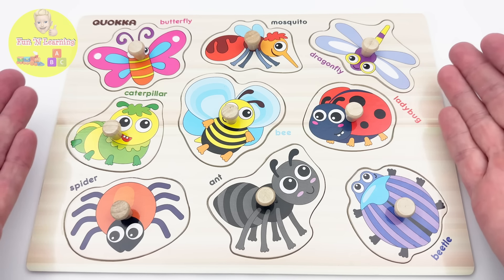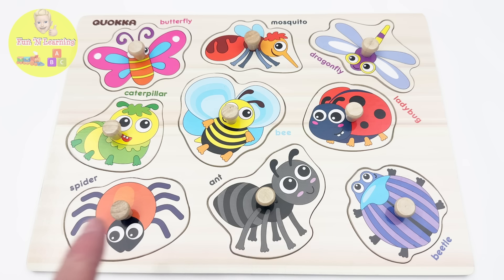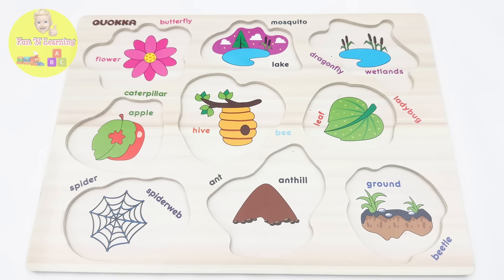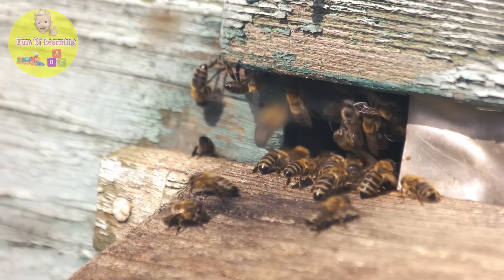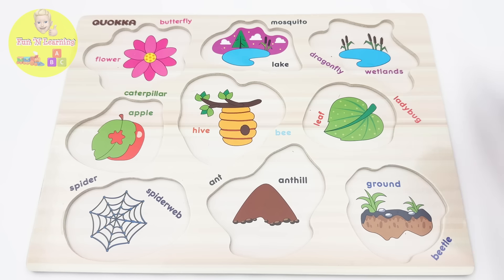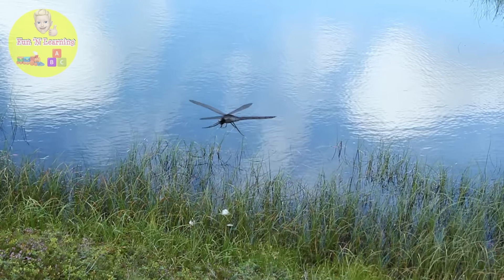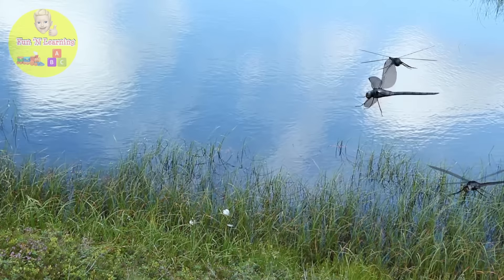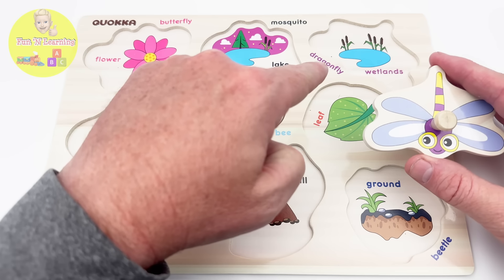Let's learn about insects with Activity Puzzle | Best Preschool Toddler Fun Toy Learning Video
Calling all little scientists. Join Mr. Tim for a fun and creative adventure where he will take you on an insect adventure

In this toddler and preschool learning video, Mr. Tim will guide you step-by-step as he uses a variety of insect puzzle pieces to broaden your child's understanding of the insect world.

From beautiful butterflies to a colony of ants, he'll engage your little one's imagination. He'll exploring the wonderful world of insects.

Get ready for a hands-on experience that will spark your child's creativity and provide hours of playtime fun. So, grab your seat, gather your little ones, and let's check out this awesome insect puzzle together!

v=W1S2WHf5SBc&t=19s